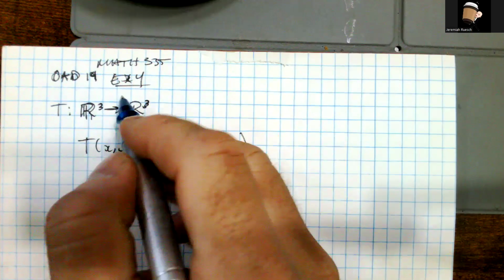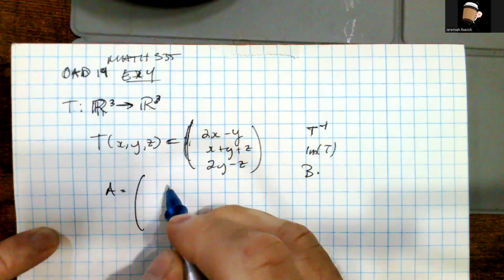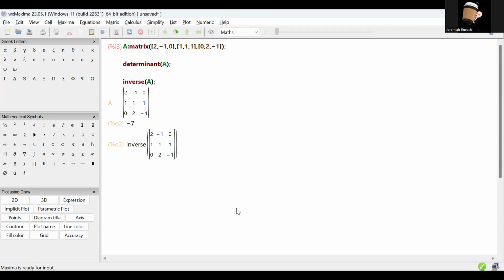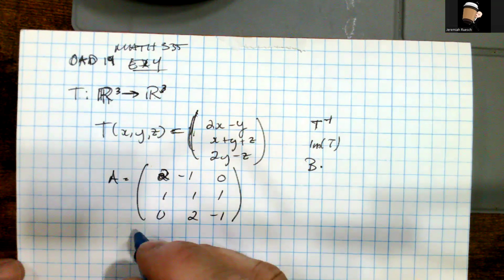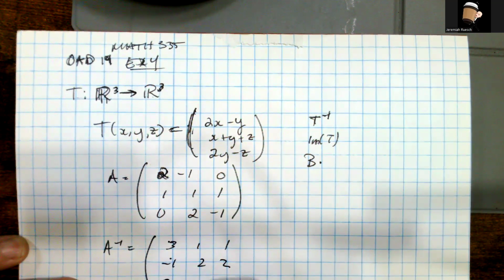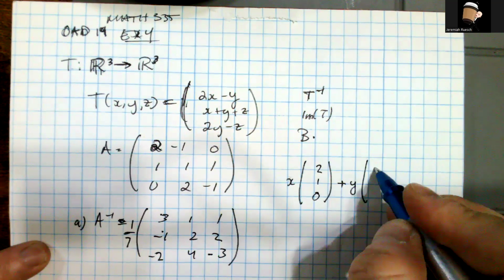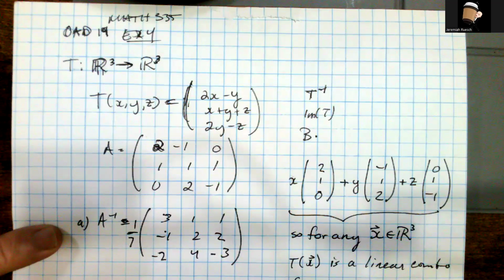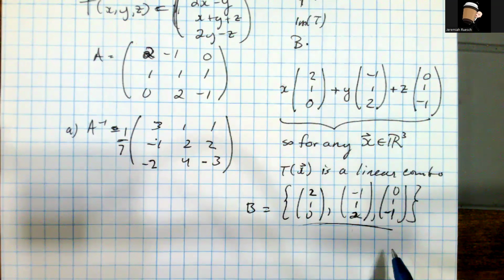MATH 335 OAD 19 Ex 4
Finding if a transformation is one-to-one , finding a transformation's image,  and a basis for the image of the transformation.